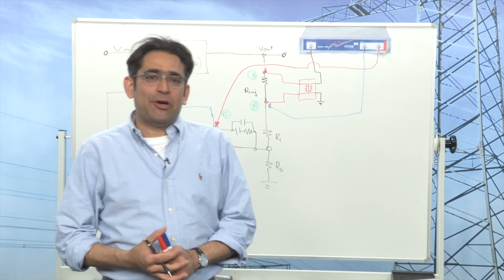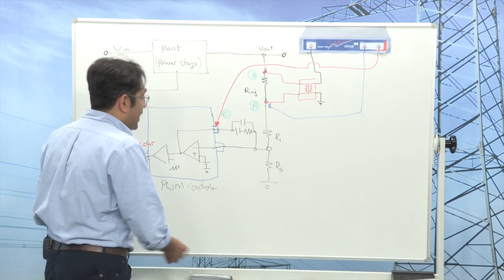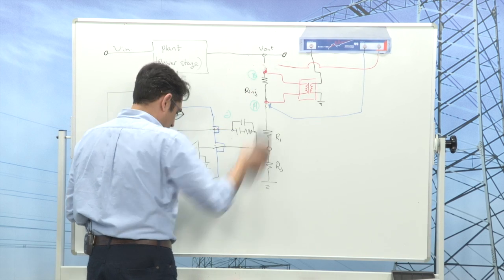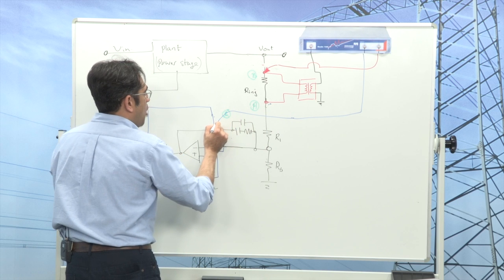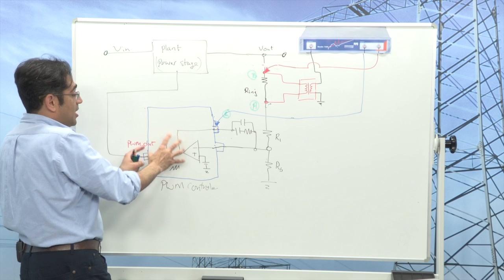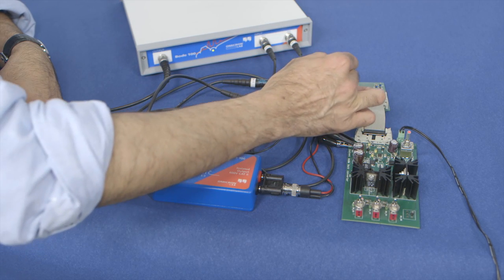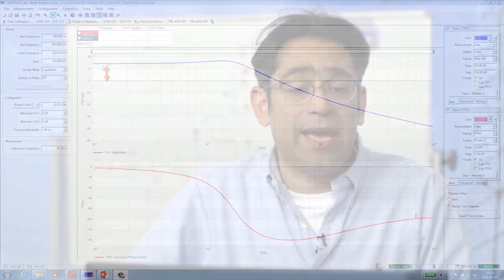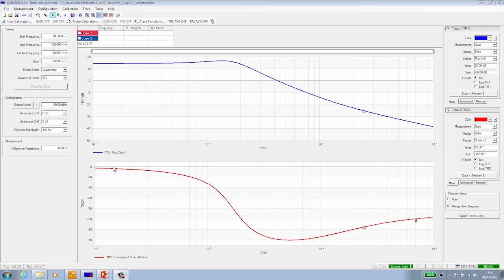Foundations (Part 1.B) - Plant Frequency Response Measurement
Dr. Ali Shirsavar from Biricha Digital Power Ltd describes how to measure the frequency response of the plant (power stage) of your power supply using a Bode 100 vector network analyzer from Omicron Lab. To download a PDF presentation of this video please visit: